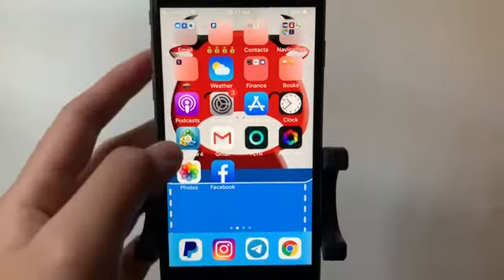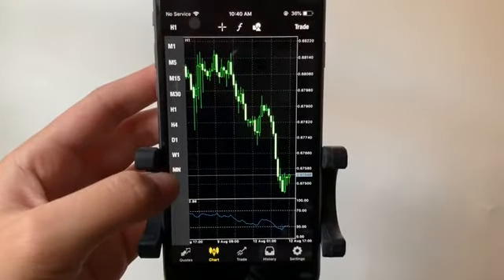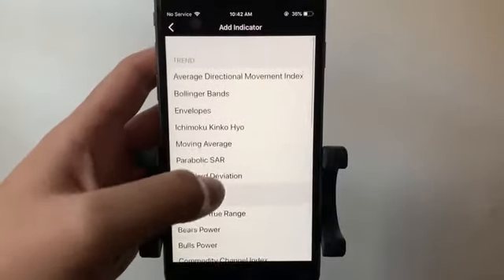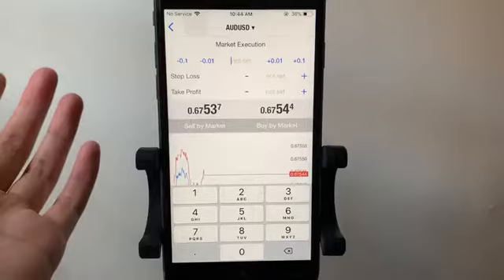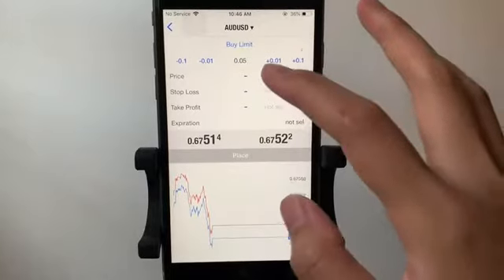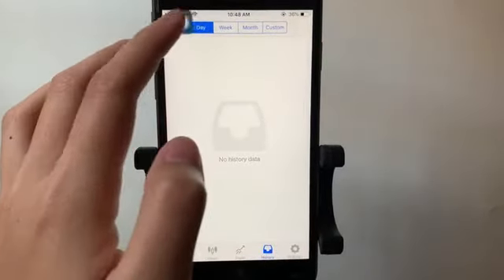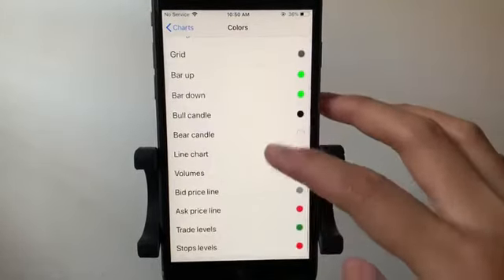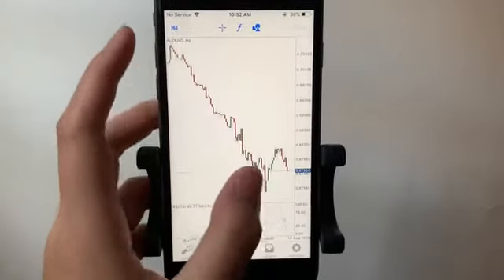4. How to Use the MetaTrader 4 App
In this video, I will go over how to use the MetaTrader 4 app after you have downloaded it from the app store.

Get $10 free in Bitcoin when you get buy $100 or more on Coinbase

Get $50 free when you become a Discover cardmember and make a purchase within 3 months